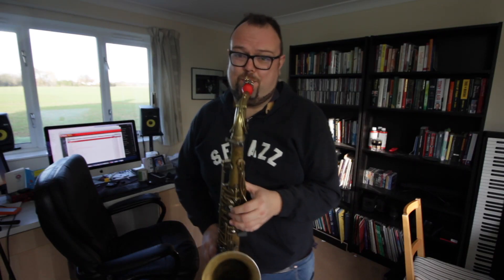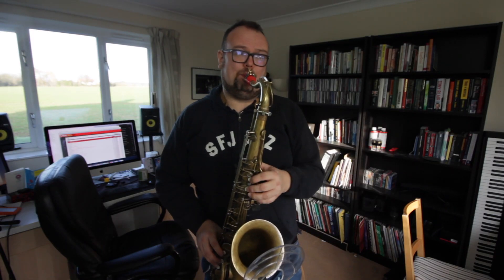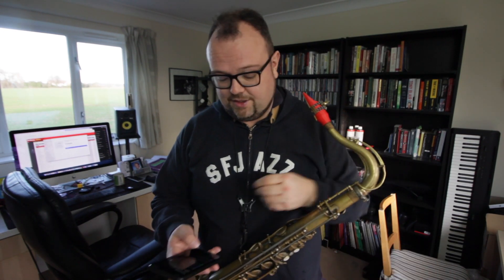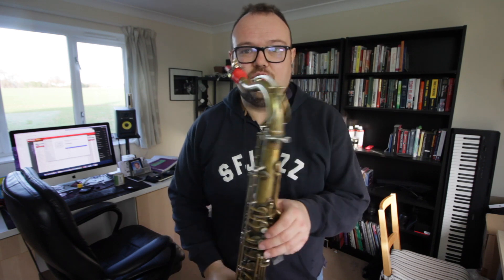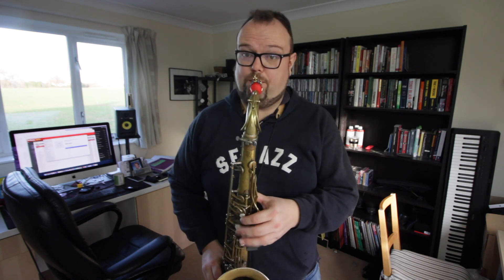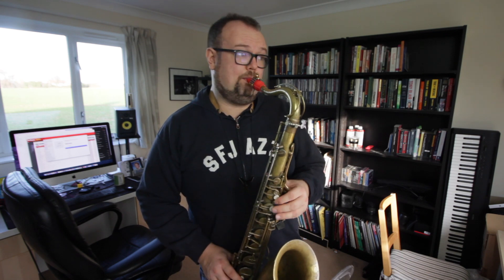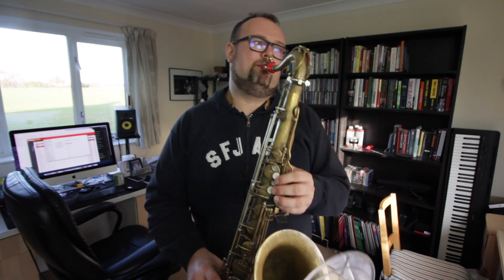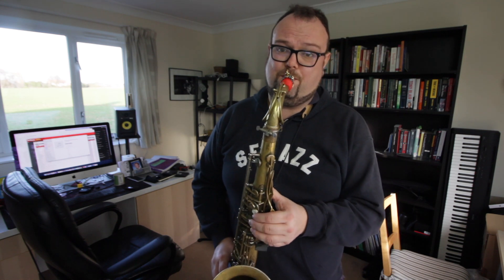jamming with the tax man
Dan Forshaw is one of the most passionate and charismatic musicians on the British Jazz scene.  Born in Blackpool, Lancashire, Dan studied in both London and New York and has played all over the world with many different ensembles ranging from jazz quartet’s to cathedral choirs. He is one of the UK’s leading experts on John Coltrane and has written a number of published articles on the music and theology of ‘Trane’.  Tim Price, Professor of saxophone in New York and a former teacher of Dan said, ‘Forshaw has reached a strong level of musicality, depth and technique that very few players have….he is a breath of fresh air, ‘hear him!’

Dan grew up in the small Lancashire fishing town of Fleetwood.  Opera star Alfie Boe lived a few doors away from Dan and music was a big part of Dan’s childhood. In his youth he performed for Royalty, U.S. President Bill Clinton and for the opening of Tony Blair’s first conference as Prime Minister! Dan was taught by Ray Wilkes, a legend on the Northern Jazz scene and a former member of Cedar Walton’s band in New York.  Dan started picking up gigs aged 14 and by 16 Dan was on the road with the ‘Amazing Blues Brothers Soul Revue Tour.’

After meeting Branford Marsalis at the RNCM in April 2003, Branford invited Dan to study with him in the USA, which Dan did in March / April 2005.  Whilst in New York, Dan was inspired by the many amazing musicians he heard & upon returning  to England, he moved to London in the summer of 2005.  Dan’s target was to return to New York, but meeting and marrying his wife Katy led to a move to Belfast in 2007.

Cambridge and beyond…Dan is now based in Cambridge where he teaches saxophone through his award-winning website, Cambridge Saxophone.com.  Dan still maintains an active performance schedule with regular tours,  residences and his ‘Jazz Vespers‘ project, that has seen Dan on Prime Time National TV, (BBC One,) leading jazz events at St. Paul’s Cathedral, Ely Cathedral and the at new home for Jazz Vespers in London, Methodist Central Hall, Westminster.

Dan is an active ‘Vlogger’, (his YouTube channel now has close to 10,000 subscribers in twenty countries), and he enjoys photography, sport and most of all spending time with his young family.